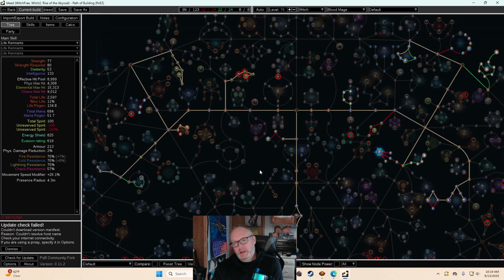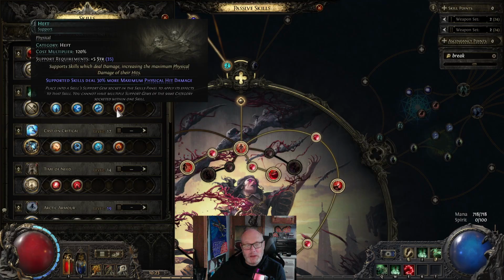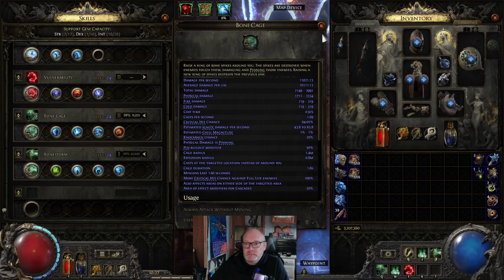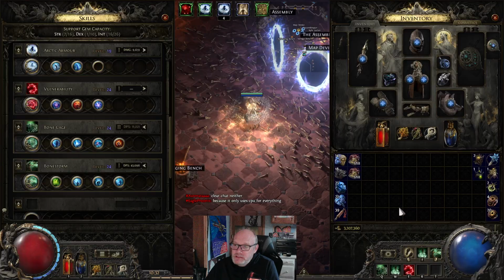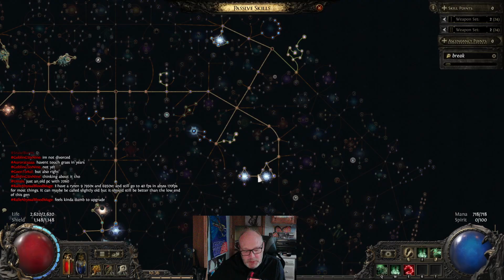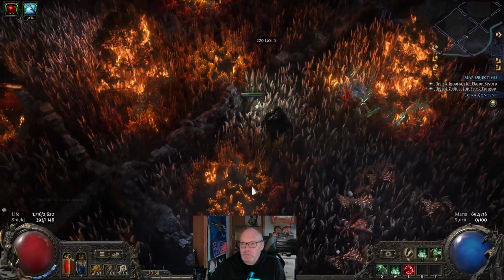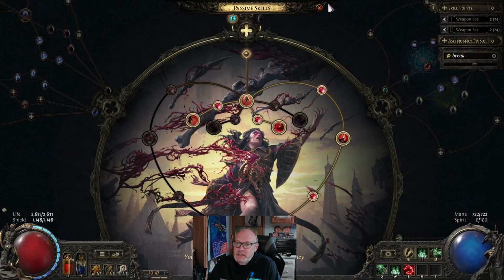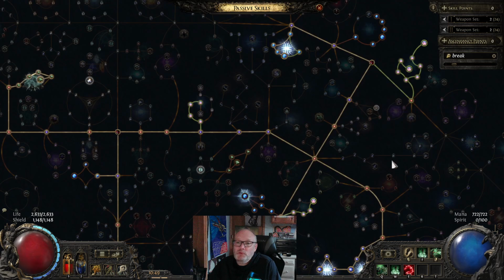Blood Mage Bone Witch Easy on a budget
A Budget Blood Mage Armor Break Physical Spell build.